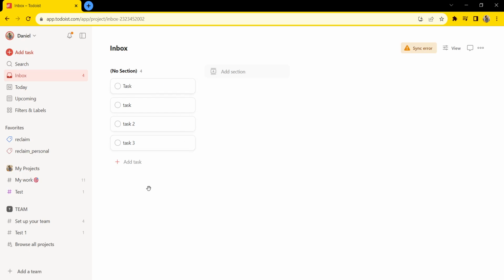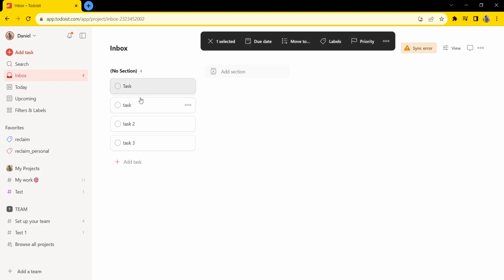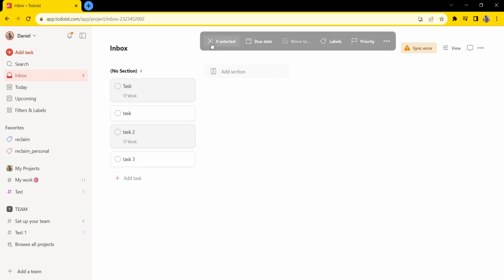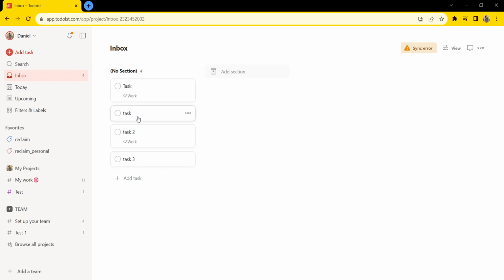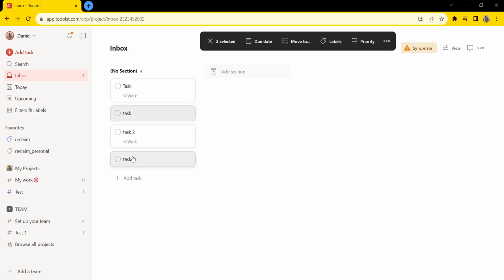How to Separate Personal and Work Tasks on Todoist [Quick Guide]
Learn how to separate work and personal Todoist tasks in this easy tutorial.